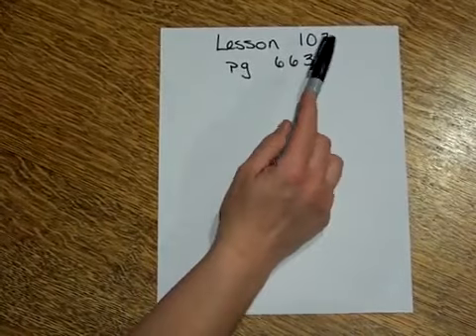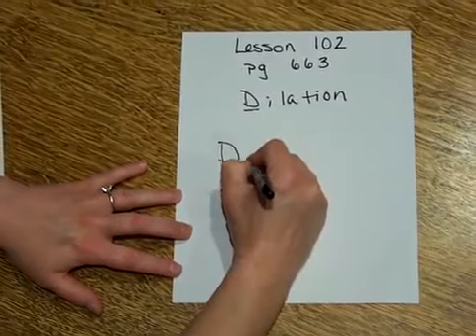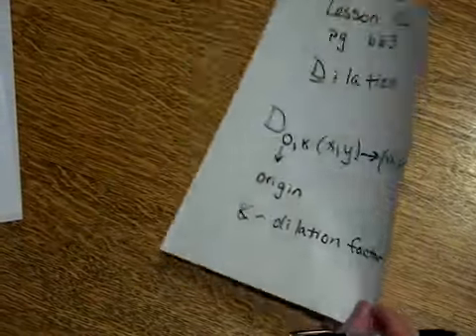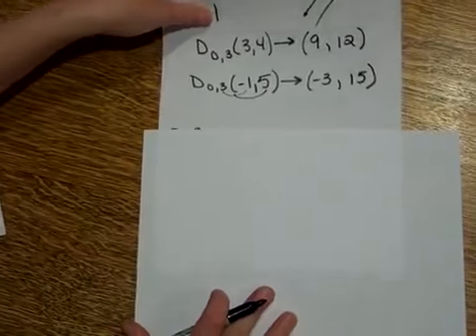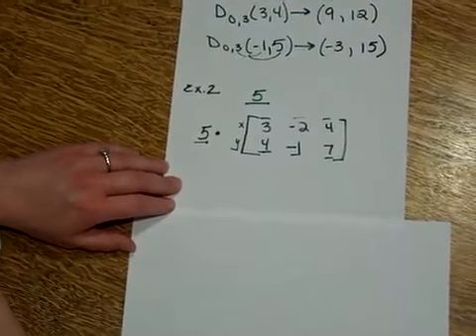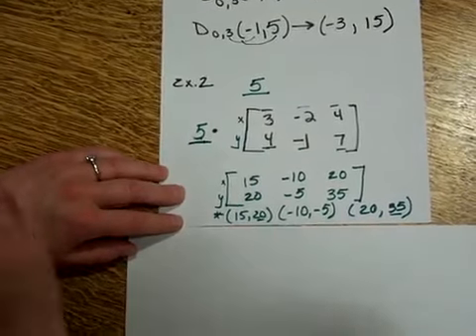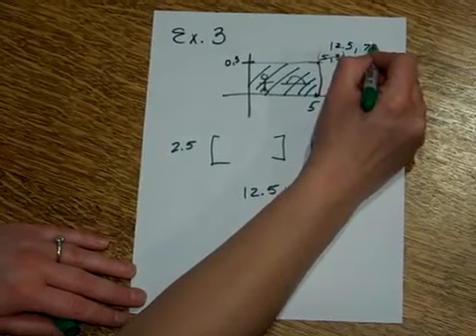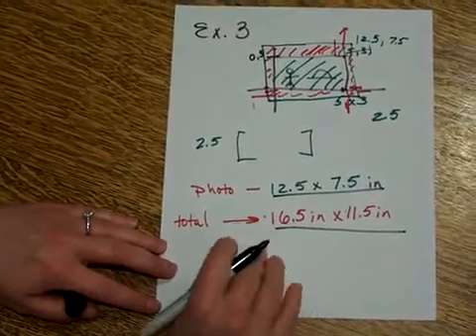Geometry Lesson 102 Complete